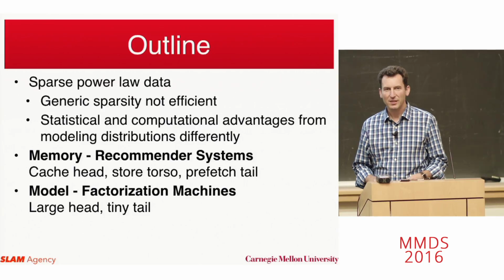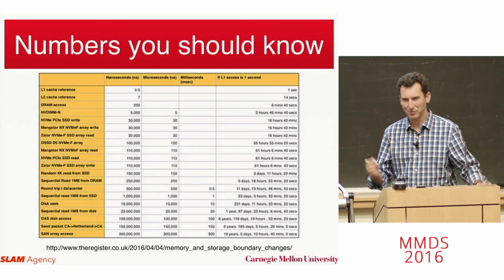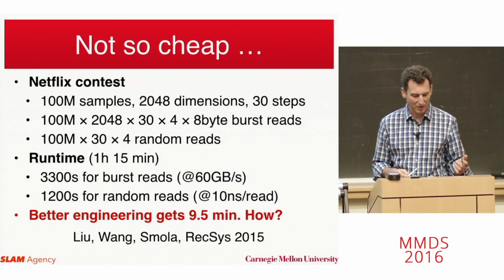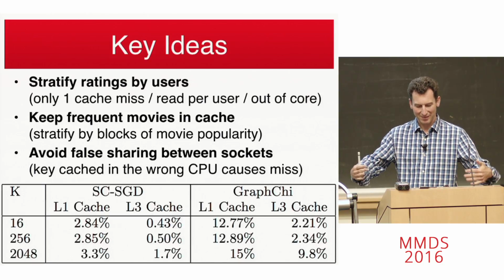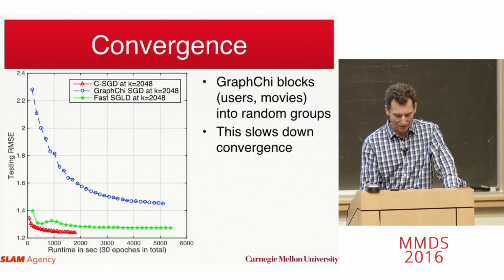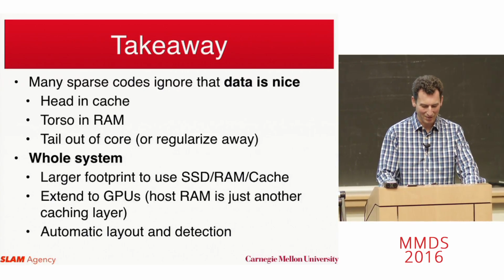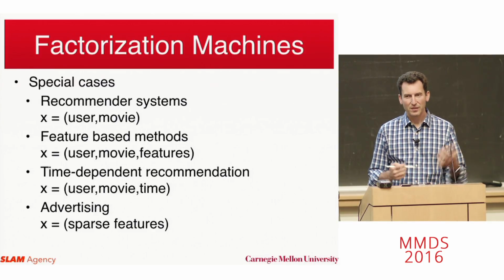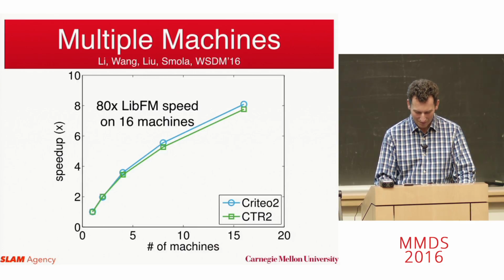Head, Torso and Tail - Performance for modeling real data, Alex Smola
Real data is high dimensional and multi variate. A naive application of optimization techniques leads to rather poor performance, due to large memory footprint, latency and network cost. In this talk I will address how to overcome these constraints by design that takes advantage of distributional properties of real data for recommendation, classification and modeling.